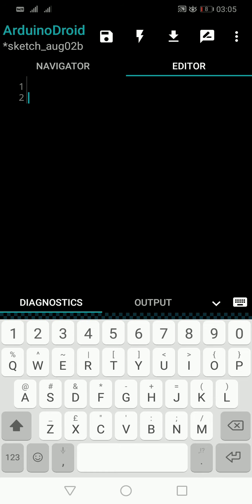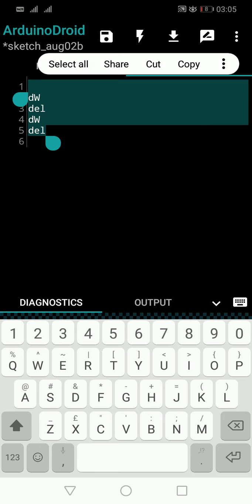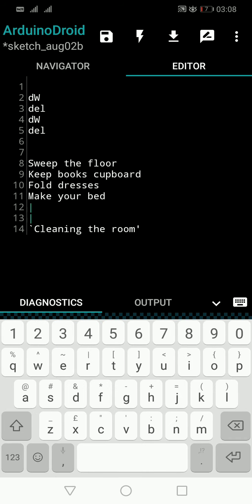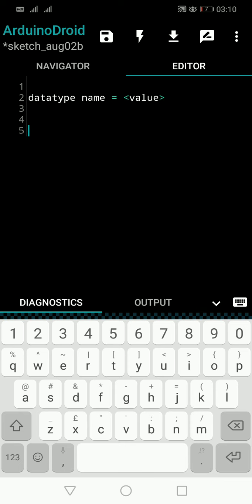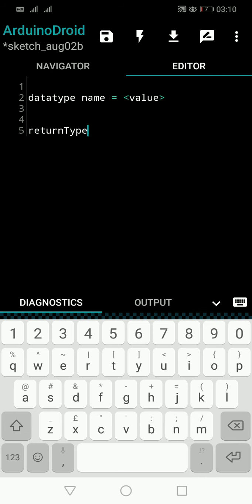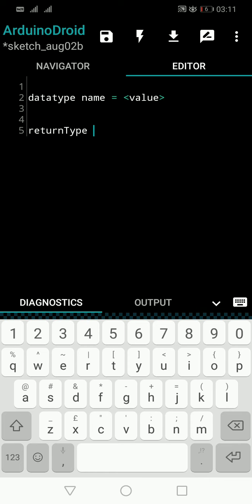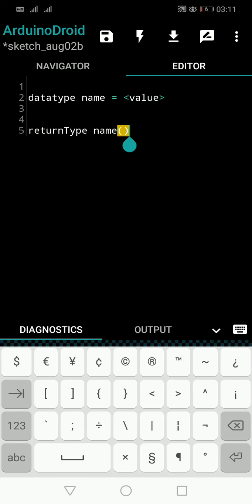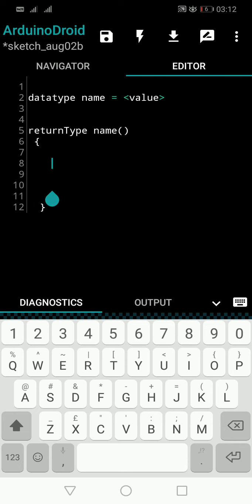Functions - 2 | Arduino Programming Tutorials for beginners part - 66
Arduino Programming Tutorials for beginners. Functions. Methods.